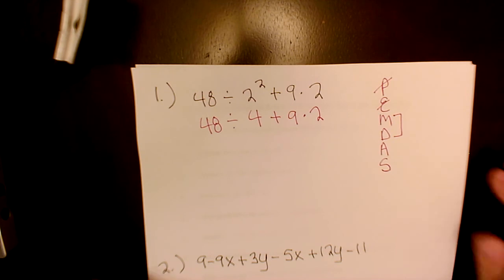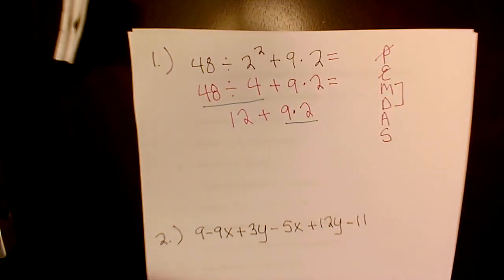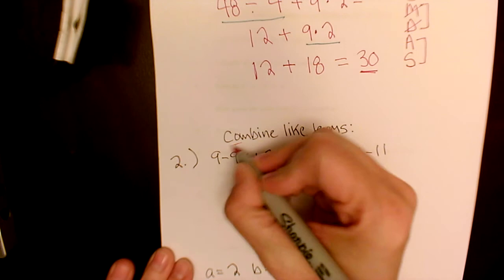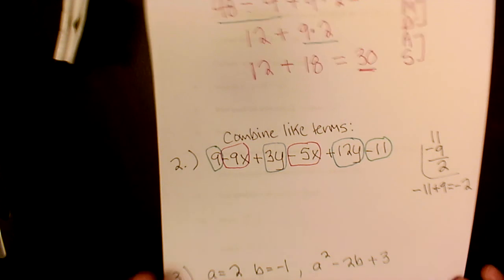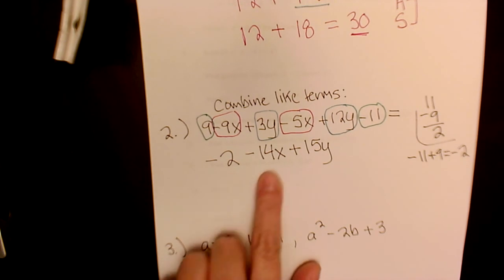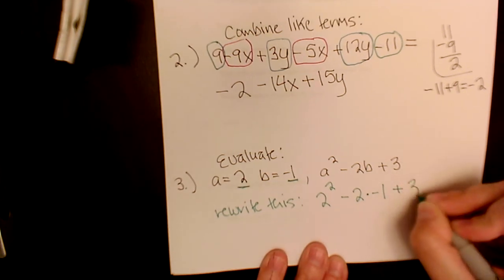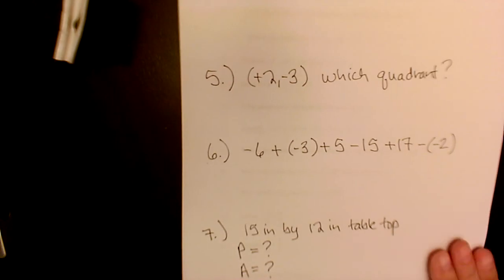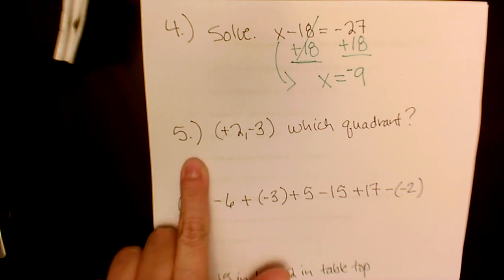Review Test 3 Part 1